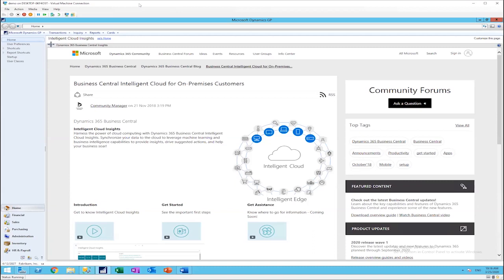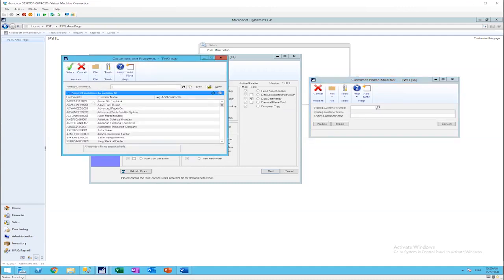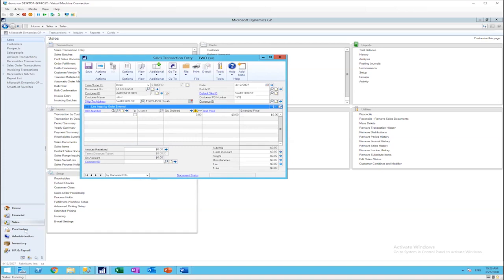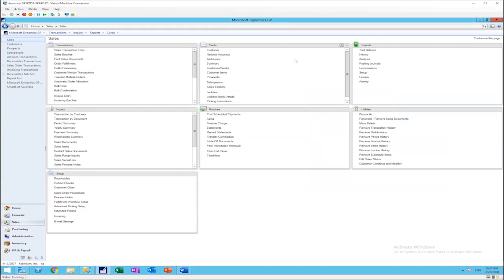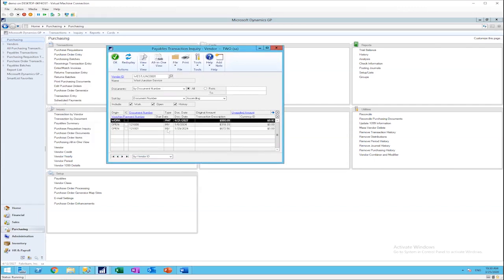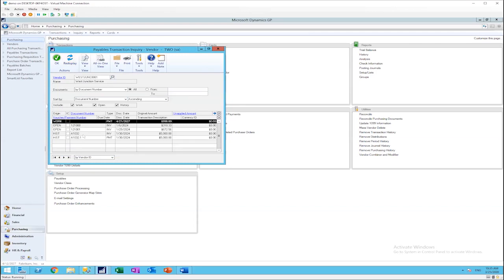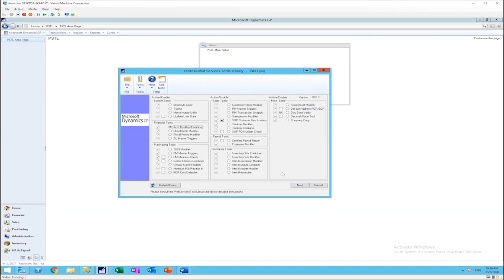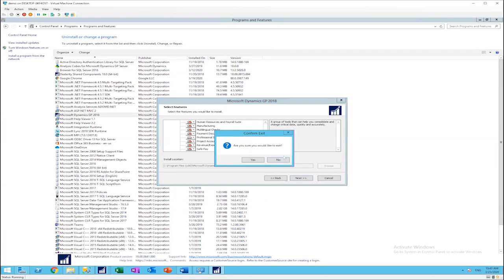Video: 2020/03 - Microsoft Dynamics GP - Service Tools Library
Agenda:

-Introduction
-Service Items & Orders
-Service Contracts for your Customers
-Example – Dispatch Planned Maintenance Activities
-Invoice your Services